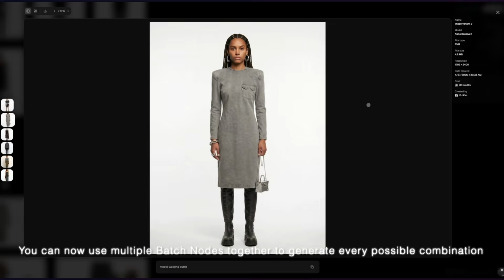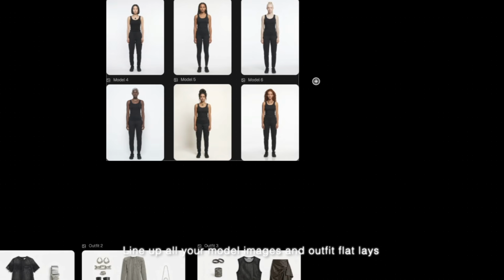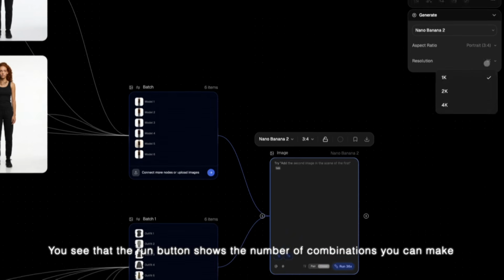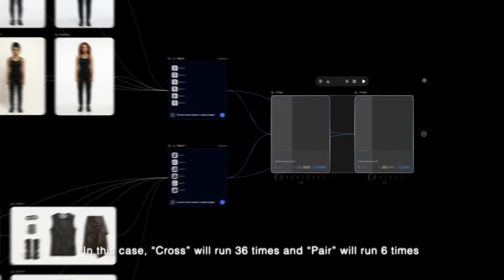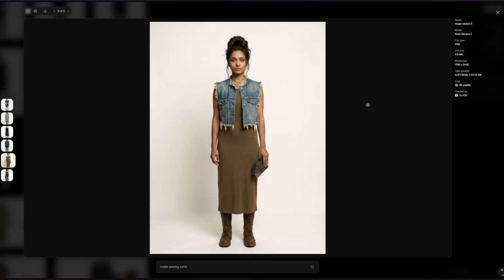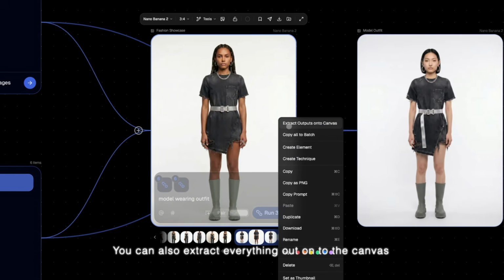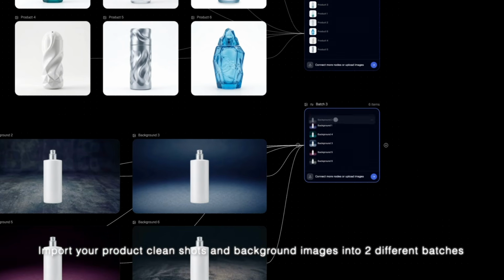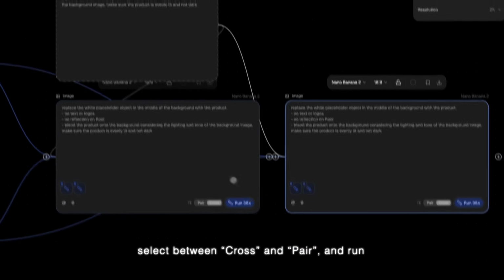How to use Multi Batch In a Workflow | FLORA AI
Batch Node just got a lot more powerful.

Chain them together and generate every possible combination in a single run.

Scale your workflows with less nodes.

Here’s are 2 powerful use cases.

00:00 - 00:17 Intro
00:17 - 01:06 Import assets in Batch Nodes and arrange order
01:06 - 01:18 Generate in "Pair" or "Cross"
01:18 - 01:52 Full screen view mode & split out on canvas
01:52 - 02:48 Another example